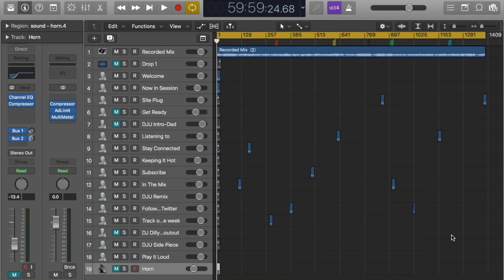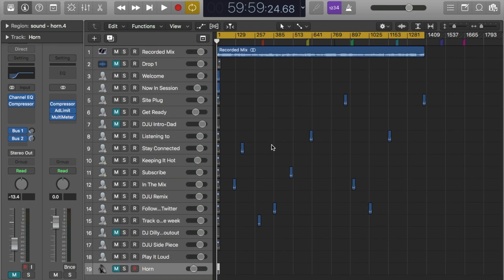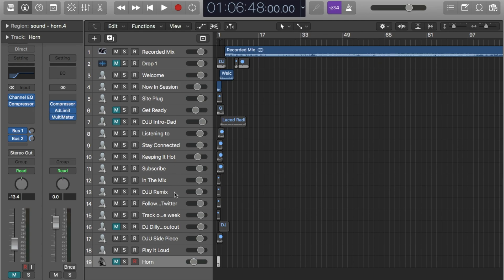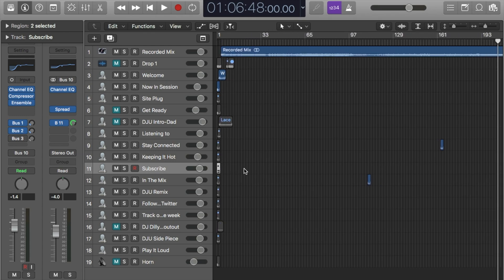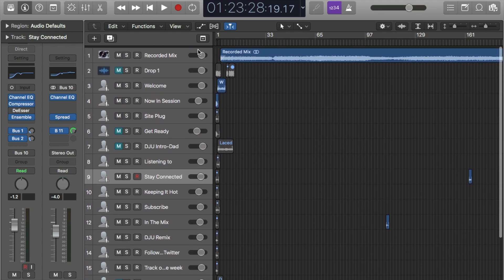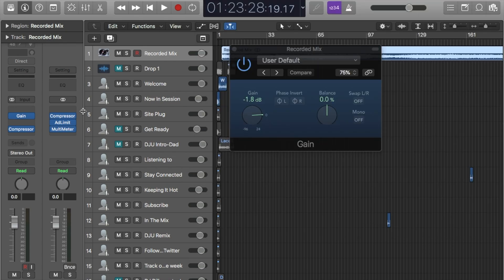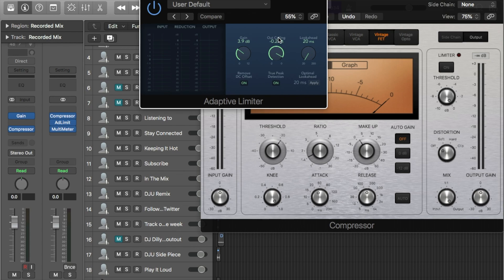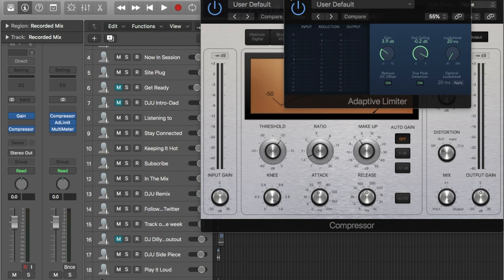How To Make A Professional DJ Mix in Logic Pro X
Nobody likes to listen to a ‘lame’ mix that has a terrible balance of levels and misplaced DJ drops!   In this video I show you some post processing techniques to make your DJ mixes sound professional and polished.

I use Logic Pro X as my primary DAW for music editing, but this process will work in any DAW.

Skip Intro - 0:50

Jump to Logic Pro X Screen Recording - 1:03

logic pro x, DJ mixes, podcasts, professional mixes, mix cloud, soundcoud, serato DJ, how to, tutorial, professional DJ, workout mix, social distancing, make music, music producer, EDM family, plur, house music, dance music, festivals,